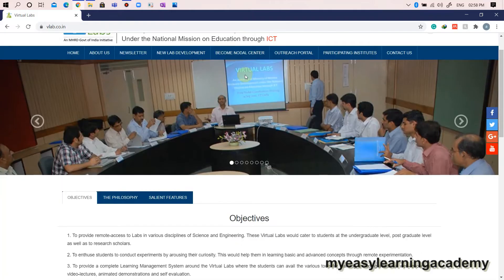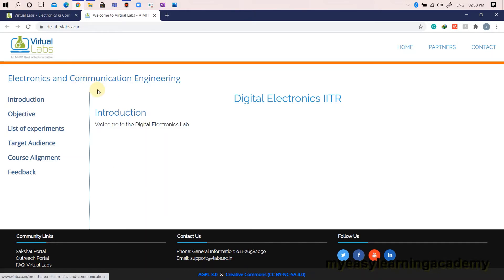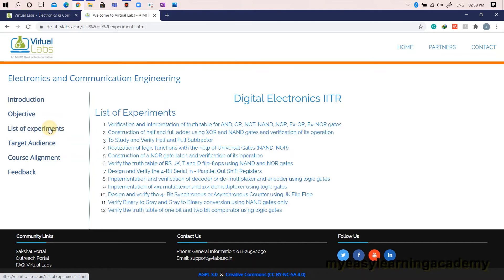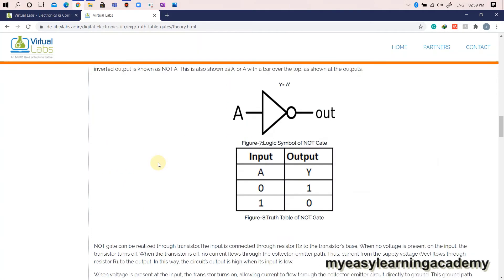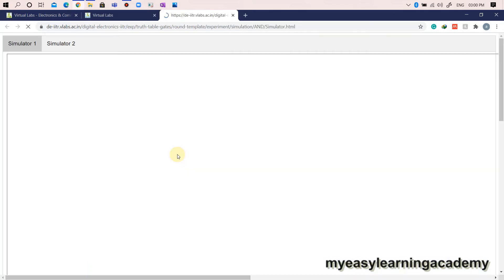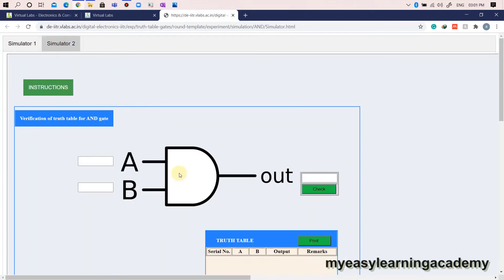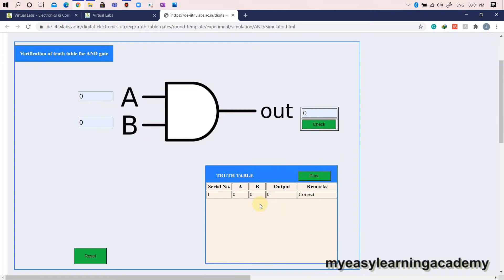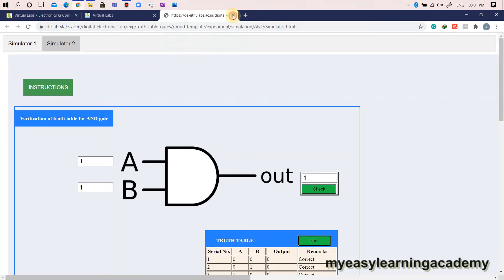Verification and interpretation of truth table for basic gates using Virtual lab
In this video, we will see the verification and interpretation of the truth table for basic gates using Virtual Lab.
About Virtual Labs (Vlabs):
Vlab is an initiative of the Ministry of Human Resource Development which is run under the National Mission on Education through ICT. Vlabs provide remote-access to Labs in various disciplines of Science and Engineering. Vlabs provide a complete Learning Management System around Virtual Labs where the students can avail the various tools for learning, including additional web-resources, video-lectures, animated demonstrations, and self-evaluation.